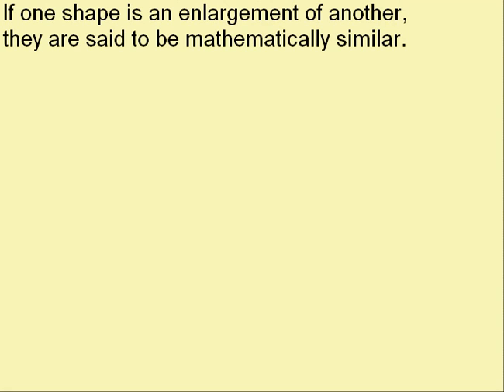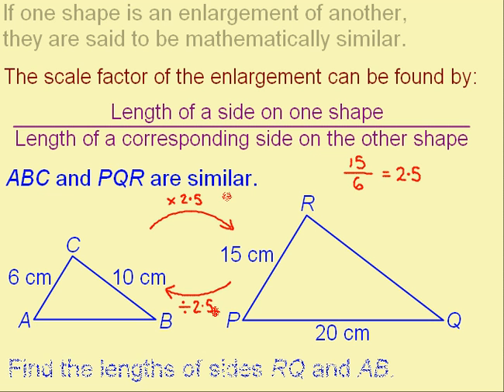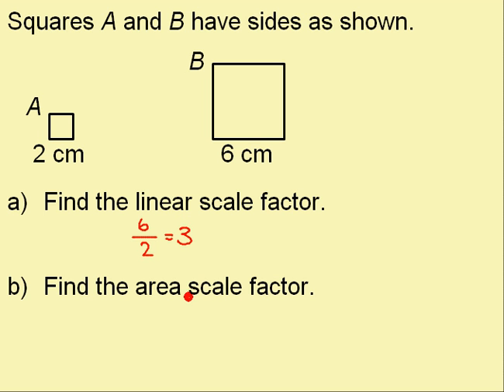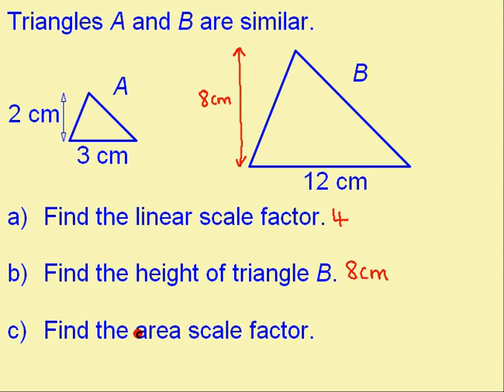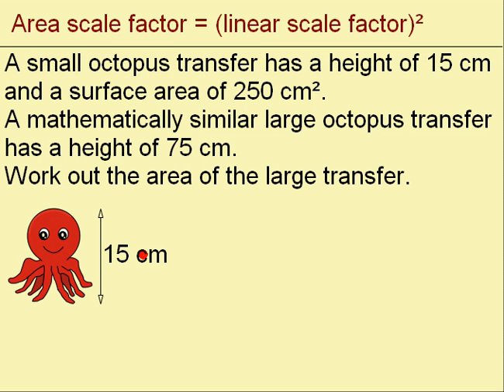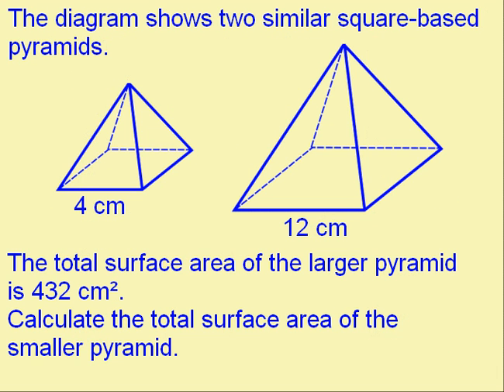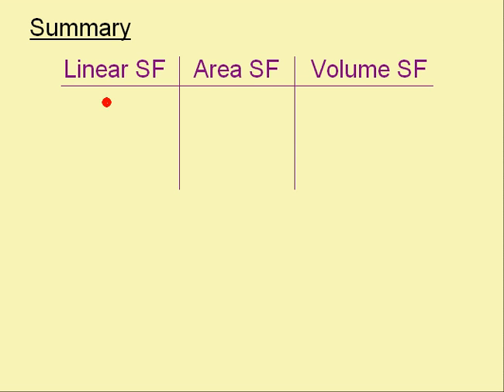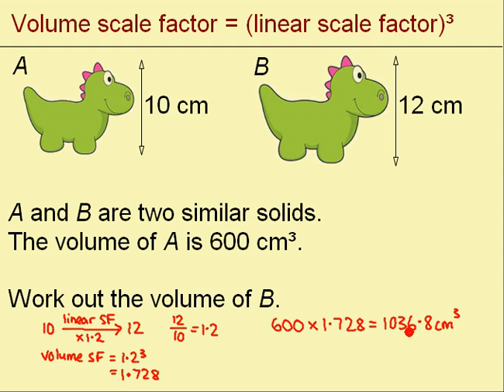Clip 200 Similarity Area and Volume